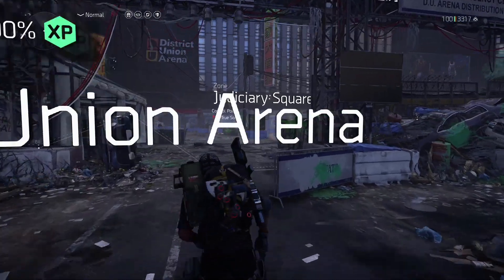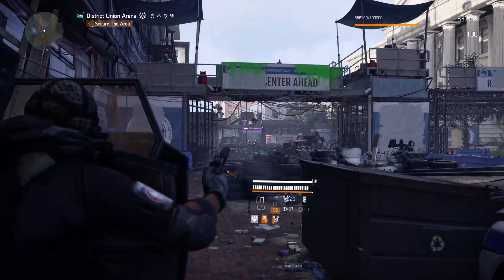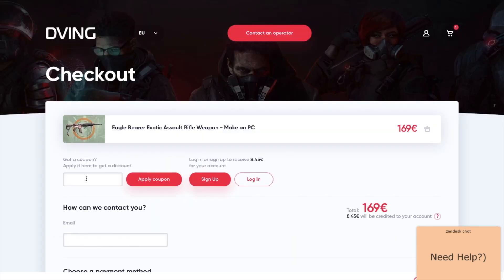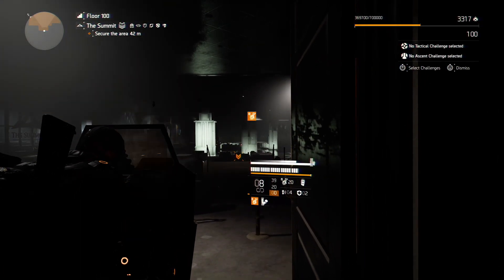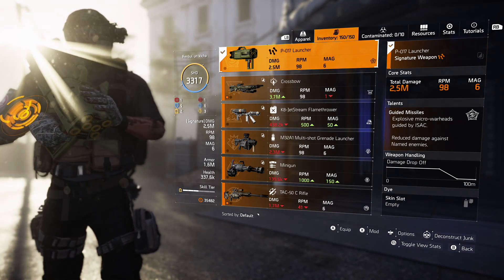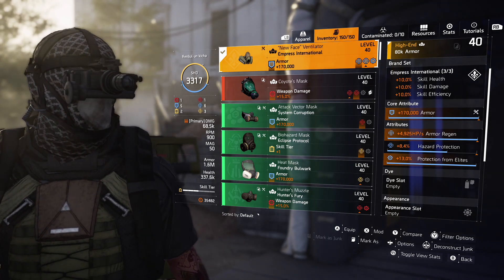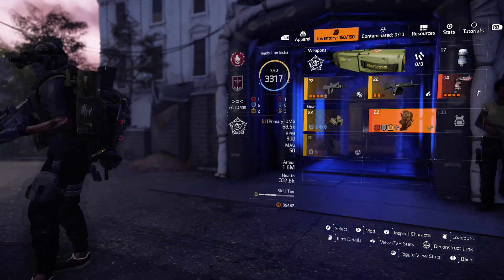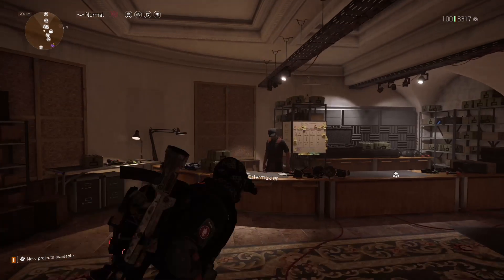27 Mill Health Shield Build - Best FACE TANK BUILD | The Division 2 OP LEGENDARY MEMENTO + VANGUARD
ONLY SHIELD BUILD YOU NEED - VERSATILE BUILD - CAN FIT ANY PLAY STYLE - DPS WITH INTIMIDATE OR SUPPORT WITH SURVIVABILITY BY USING ARMOR REGEN AND VANGUARD AND PROTECTION FROM ELITES OR USING OBLITERATE WITH MAX SKILL TIERS TO GET BEST SHIELD IN THE GAME WITH MEMENTO BOOST.

MAX SHIELD HEALTH INTRO 0:00
SHIELD FACE TANK 0:21
add dving.net 2:26
LEGENDARY SUMMIT  3:15
Build Guide 5:22

Contents

Gameplay Edit

Development Edit

The game was announced on March 9, 2018, by Ubisoft, with the first gameplay footage being premiered at the Electronic Entertainment Expo 2018 in June 2018, In the Expo, Ubisoft confirmed that the game will be released on 15 March 2019 for Microsoft Windows, PlayStation 4 and Xbox One. A private beta is set to launch prior to the game release. The beta started on February 7, 2019 and ended four days later on February. After the game's release, three episodes of downloadable content, which add new story content and gameplay modes, will be released for all players for